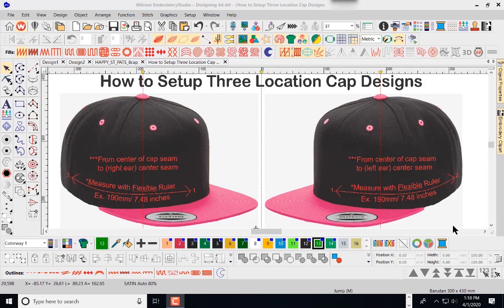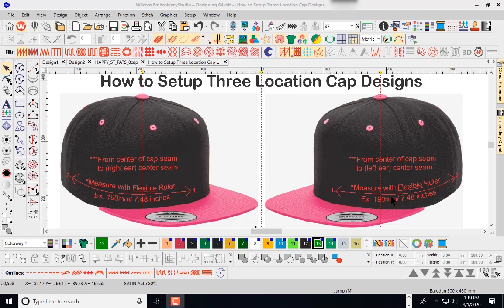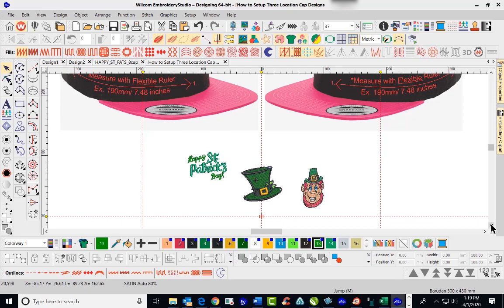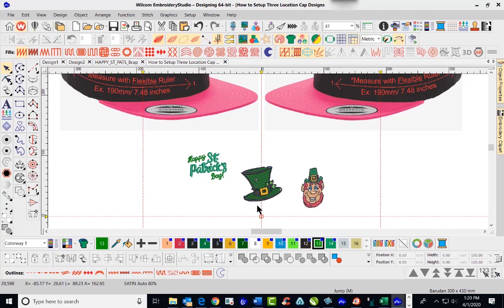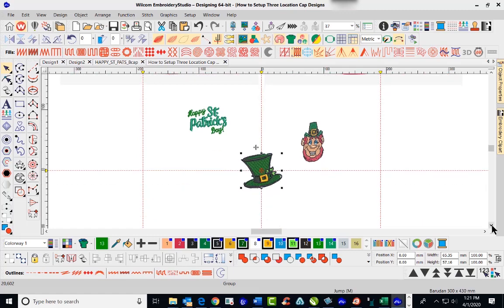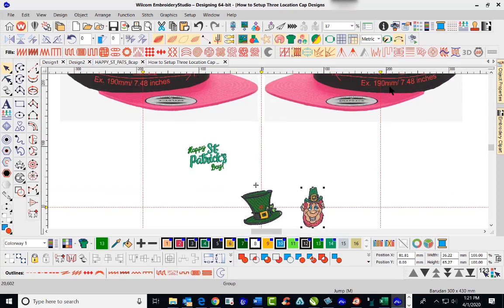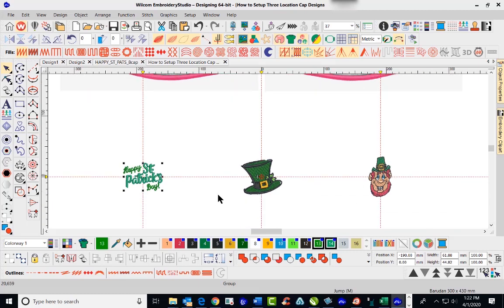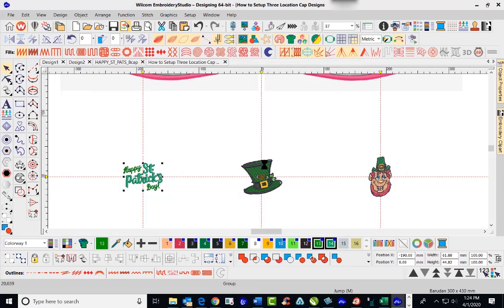How to Set Up 3 Location Cap Designs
Follow along with James Timmons as he sets up his design to sew in 3 locations on a cap. Files can be saved as DST or Barudan. Have any questions or comments?